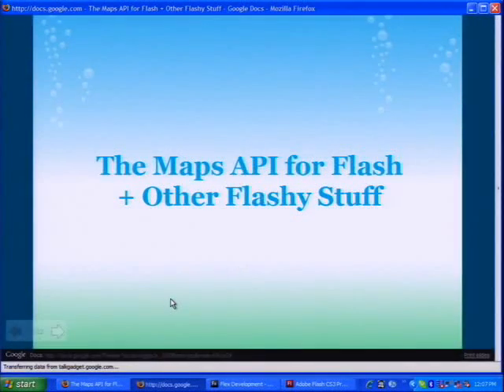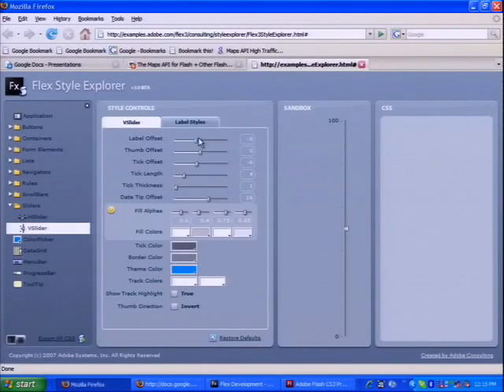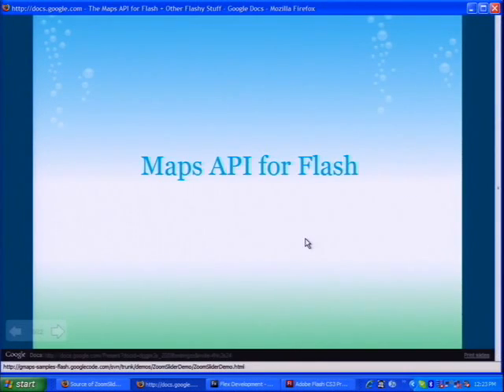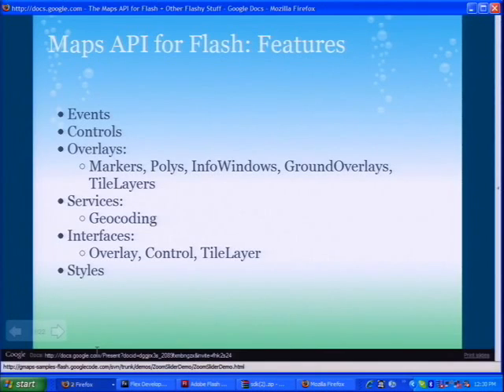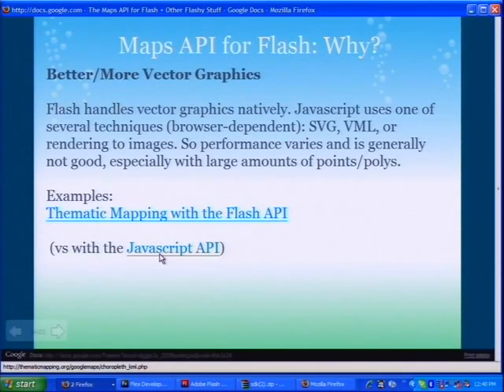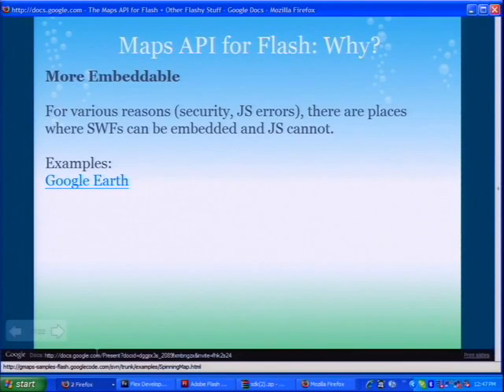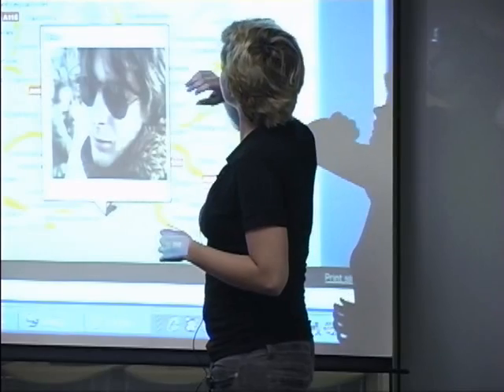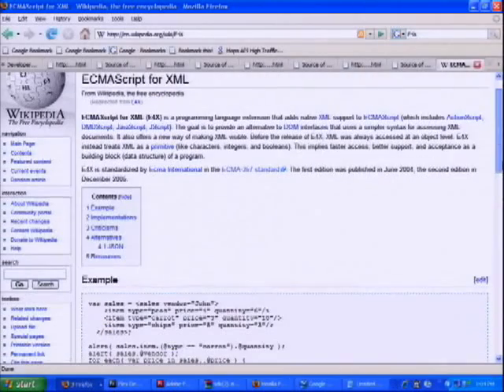"Flex Your API Skills to the Max!" : Using Maps + AJAX APIs in AS3/Flex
ABSTRACT

We'll go over what the new Maps API for Flash can do, and show how to easily integrate it with other libraries for parsing XML/GeoRSS/KML/JSON. We'll also show how to use it with the non-JS version of the Google AJAX libraries.

The talk will include an introduction to ActionScript3 (like JS but better!), Flex development, and Flex controls.

Speaker: who/pamelafox